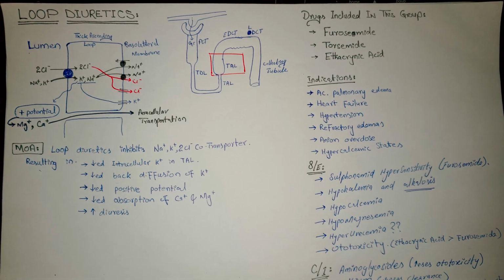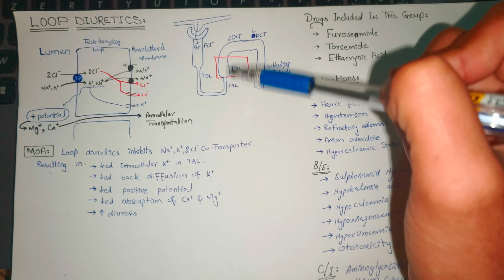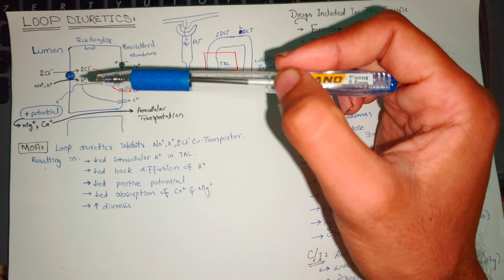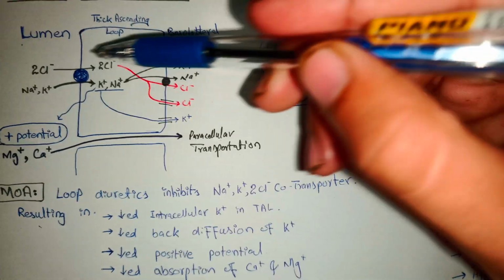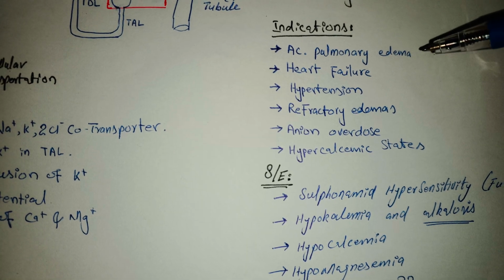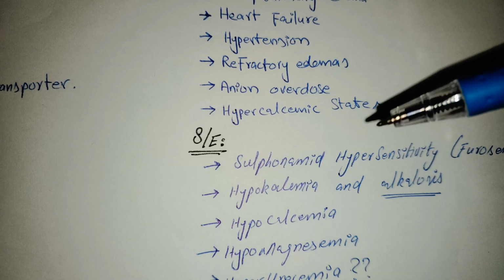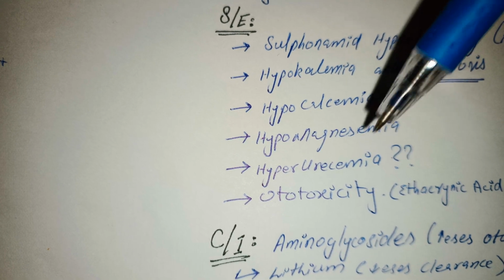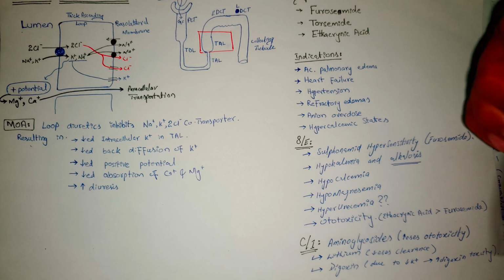Loop diuretic, MOA,Indications/Uses, Side effects, Contraindications, Drugs to avoid in combination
In this lecture we will be discussing about Loo diuretics, and everything you need to know about them...
MOA of loop diuretics
uses of loop diuretics
C/I of loop diuretics
Side effects of loop diuretics